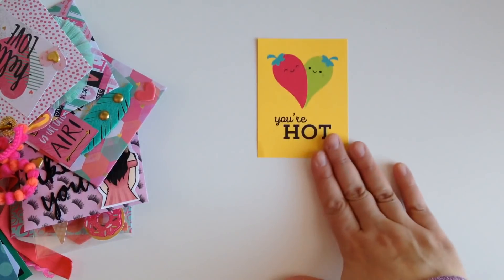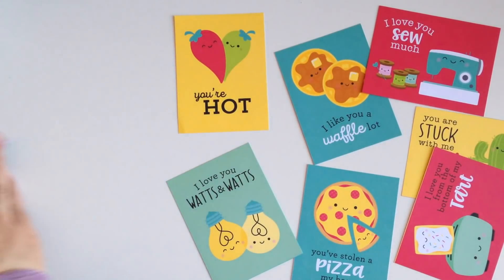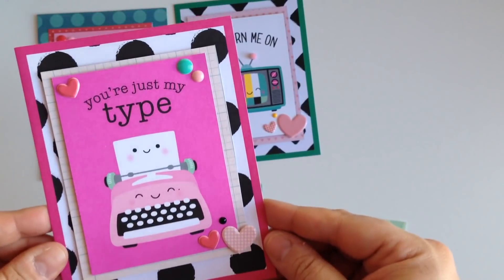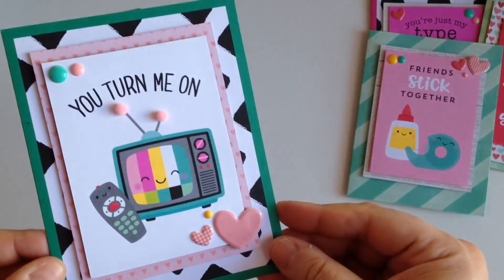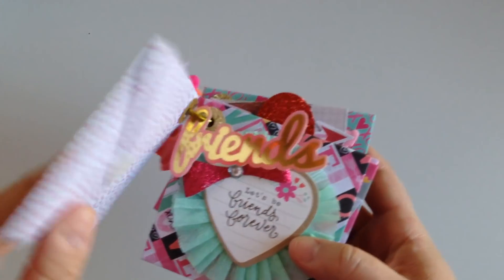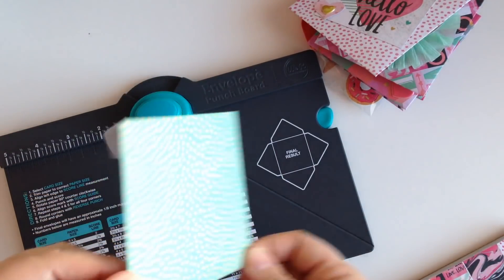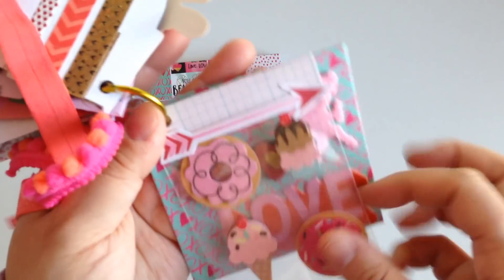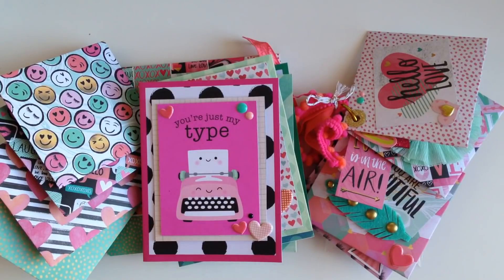❤️ Valentine's Day Snail Mail Ideas ❤️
Hey guys thanks for stopping by my channel.. I Hope you guys enjoyed today’s video.. Please don’t forget to thumbs up and SUBSCRIBE for more crafty videos ;-) And leave me a comment i promise i reply back ;-) I love to hear what you guys think.. Lets Talk !